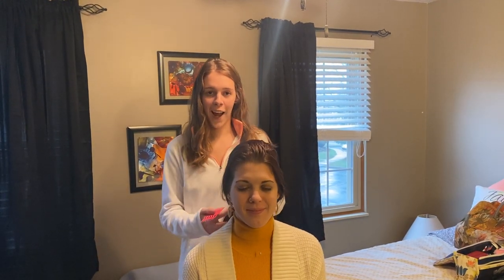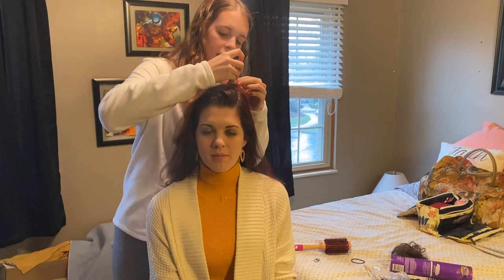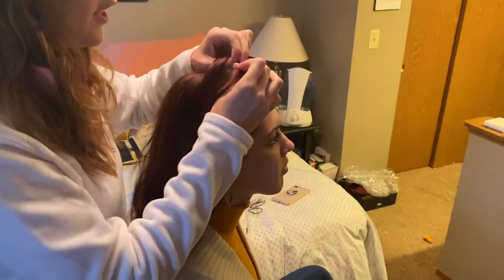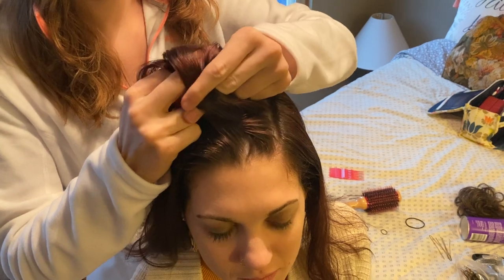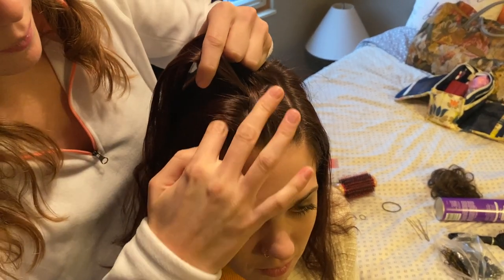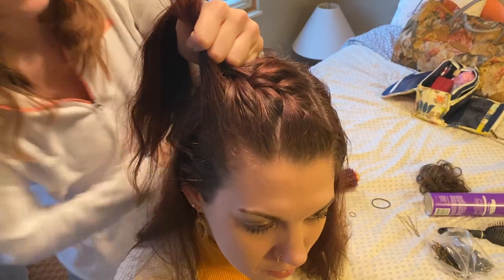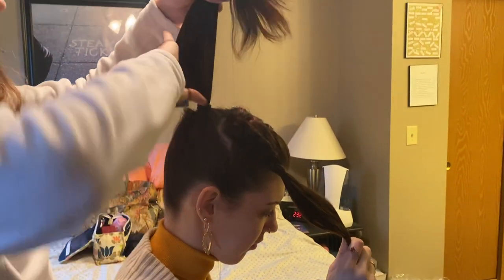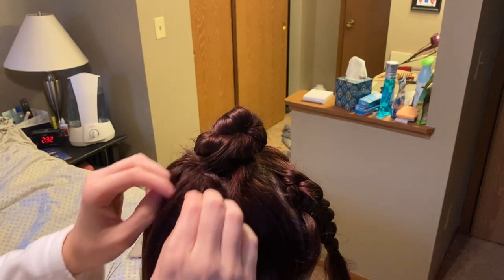Angel's Hi-Steppers Hair Tutorial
Angel's Hi-Steppers Hair Tutorial for recreation and competition teams.